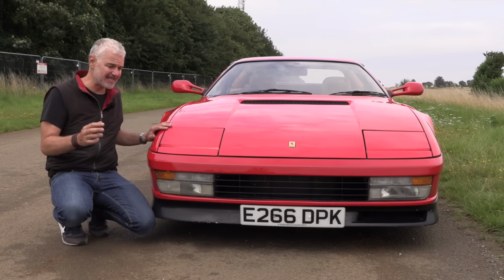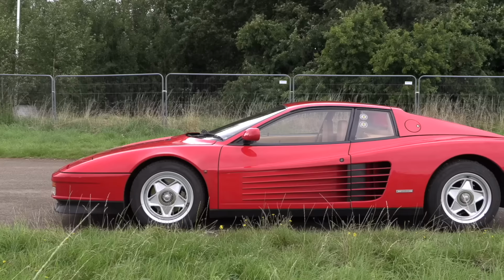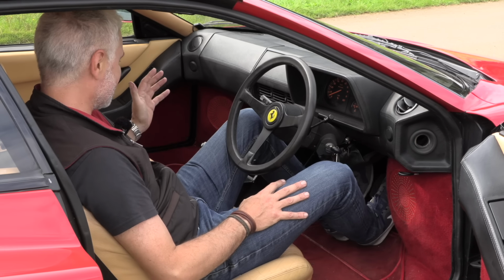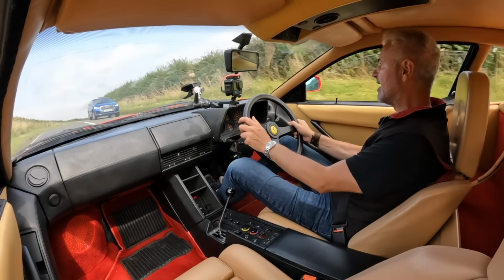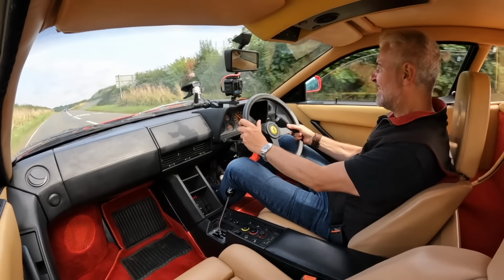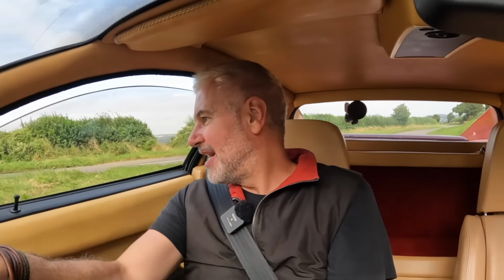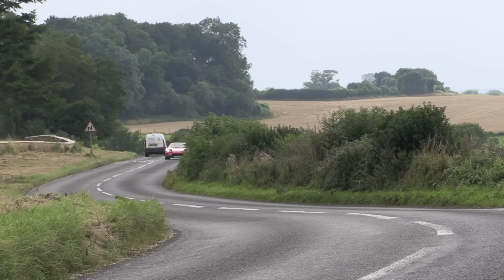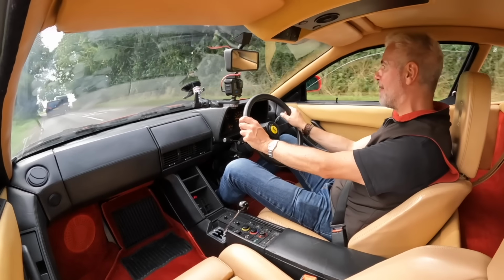Is Ferrari's Iconic Testarossa Truly Terrible To Drive?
Ferrari's Testarossa has long been one of the most famous supercars of the 80s.. but those in the know seemed to think it didn't handle and wasn't exciting enough to drive. Today I take it out and see if it is a bad as legend has it.

Tayna Car Batteries are fantastic and supply all my car batteries!